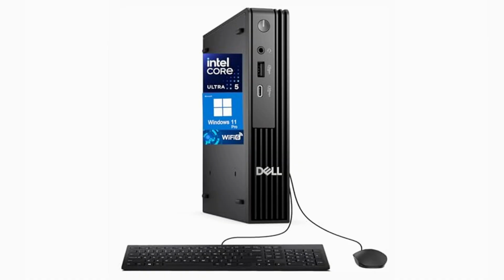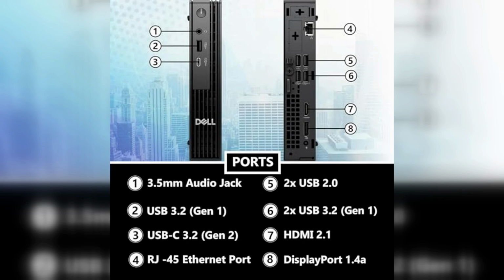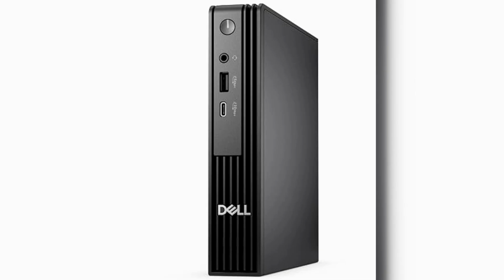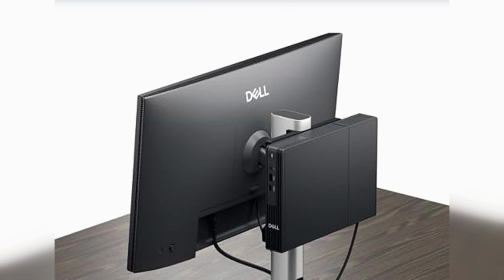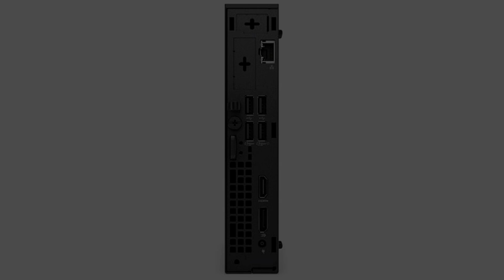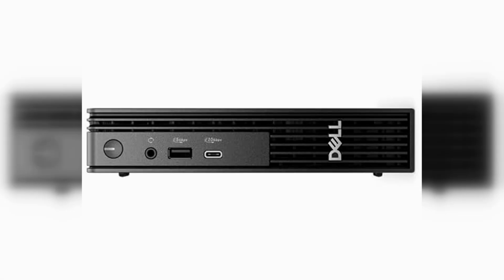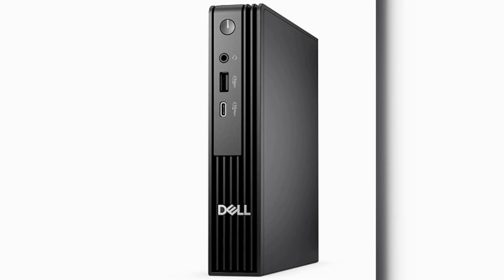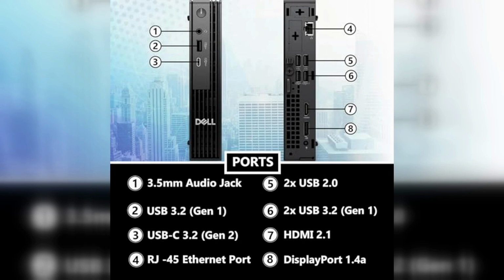Dell Pro Micro Desktop Review: Next-Gen AI Powerhouse (OptiPlex Performance)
Buy this amazing Desktop at an unbeatable price

Discover the new Dell Pro Micro Desktop, a next-generation business powerhouse designed for peak productivity in a compact form factor. Featuring the latest Intel Core Ultra 5 235T processor with dedicated AI acceleration, this desktop is built to handle intensive multitasking, data analysis, and demanding professional applications with ease. With 16GB of DDR5 RAM and a fast 512GB NVMe SSD, you get superior speed and responsiveness for your modern workspace. Its ultra-compact design fits perfectly in any office setup, while Windows 11 Pro ensures top-tier security and management for hybrid work environments.